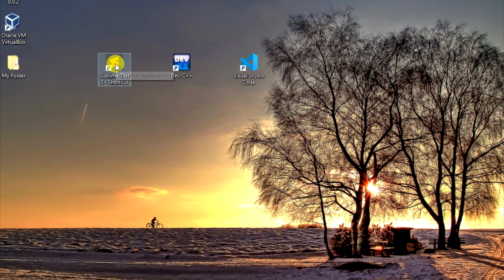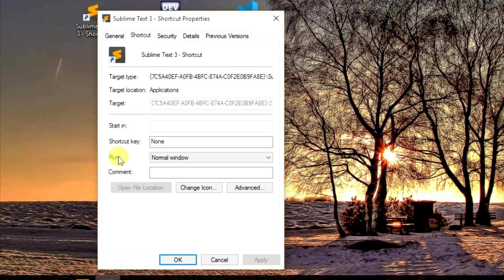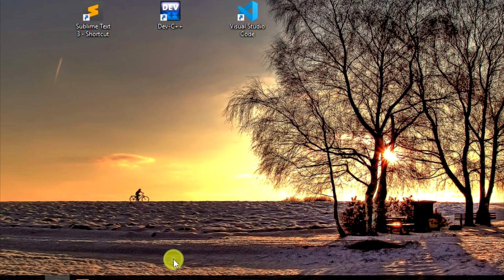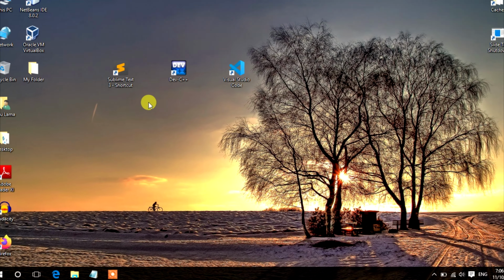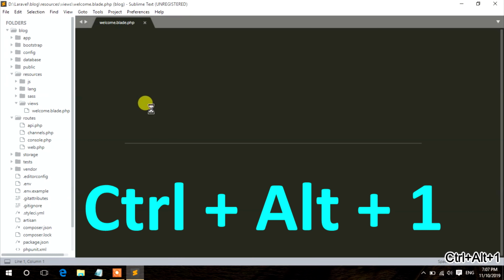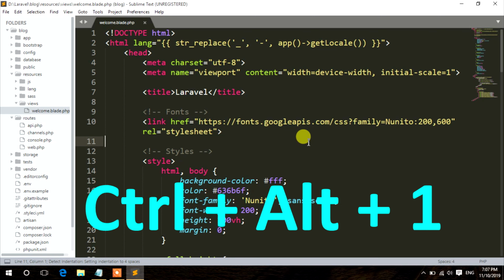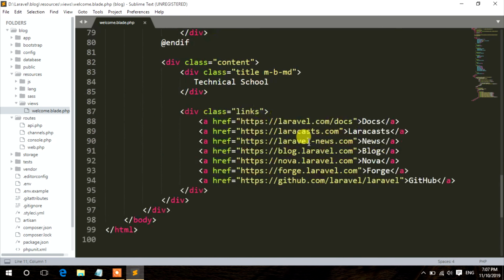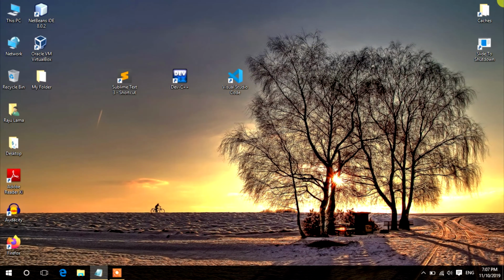How To Make Your Own Shortcut Key To Lunch Any Program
In this video we will learn to make our own shortcut key to lunch any programs in windows OS (10/8/7/).

How To Rename Multiple Files at Once (Windows OS 10/8/7/Vista)

How to Change Mouse Cursor in Windows (Windows 7/10)

How To Create a Multiple Folders Using Notepad (In One Click)